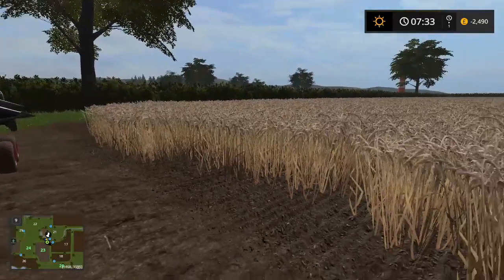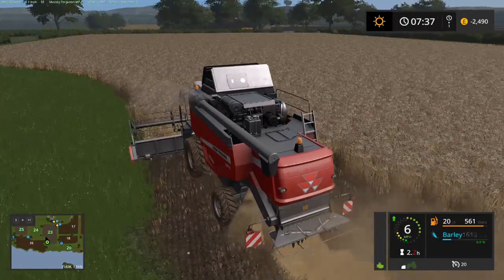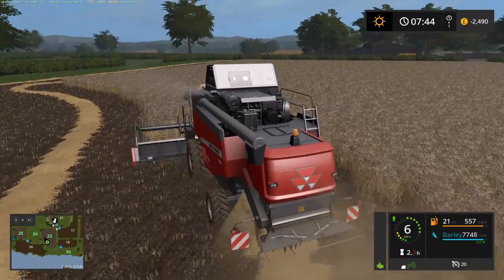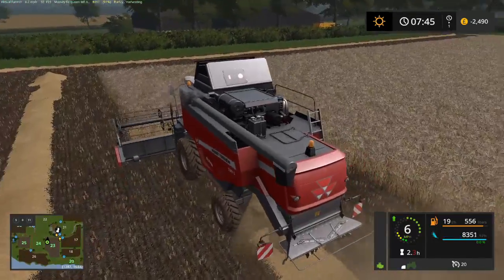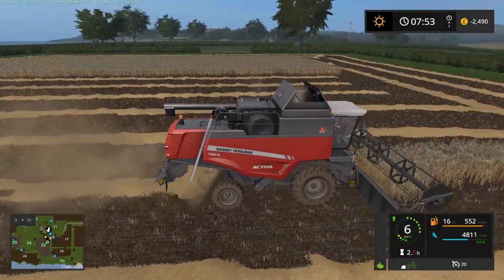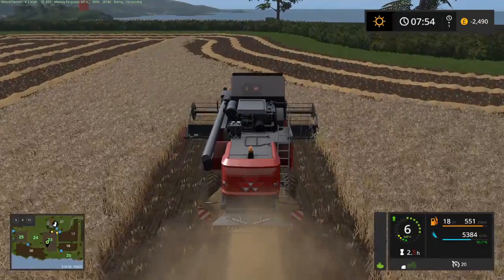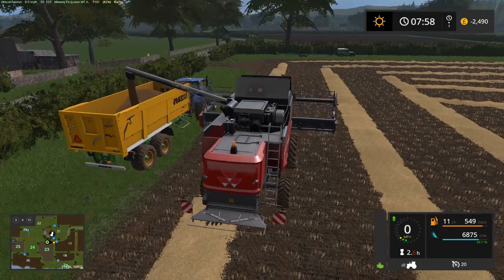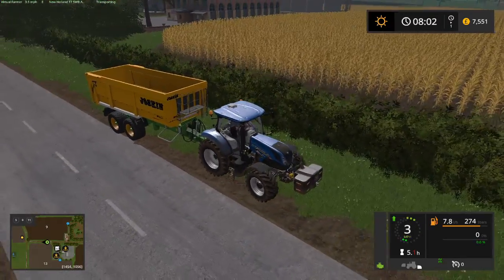Let's Play Farming Simulator 17 - Dusty Cove, Episode 3: A Complete Wheat Harvest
In this episode of Let's Play Farming Simulator 17 on Dusty Cove we're harvesting a field full of wheat, start to finish.

Thanks to Dusty Dave for creating this awesome map. You can download it and vote for it in the Farming Simulator 17 mod contest